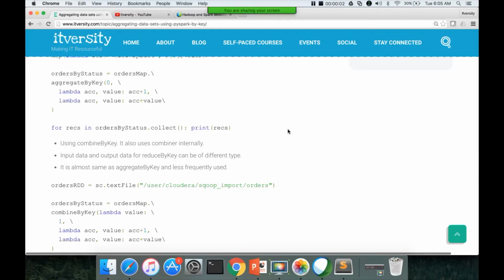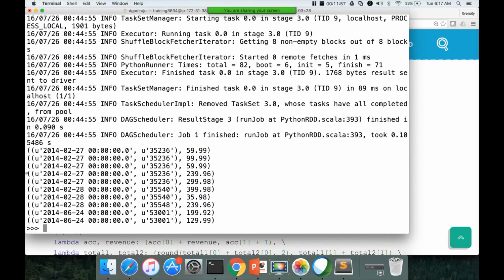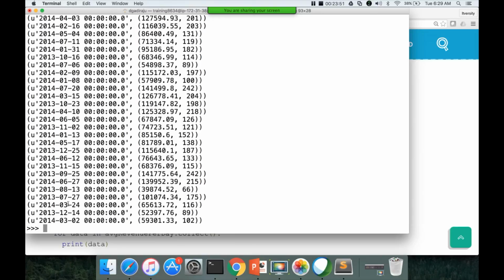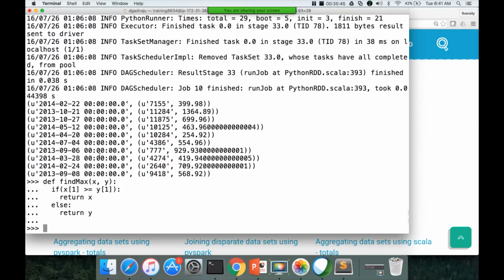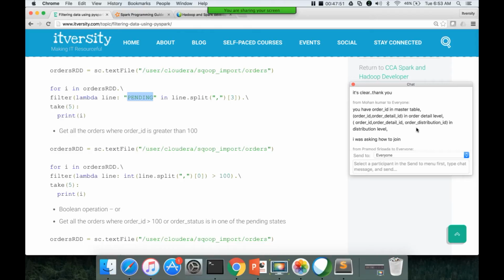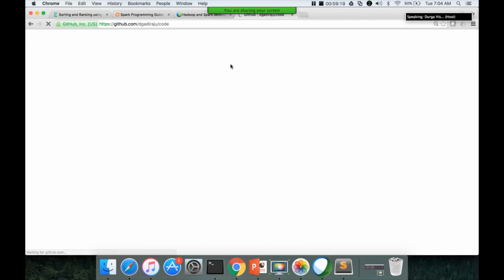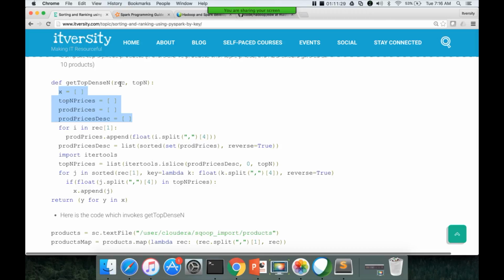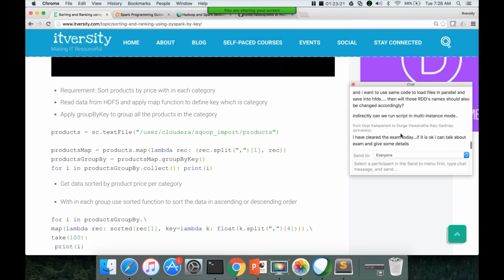Hadoop and Spark Developer - Class 14 - Pyspark Transformations And Actions